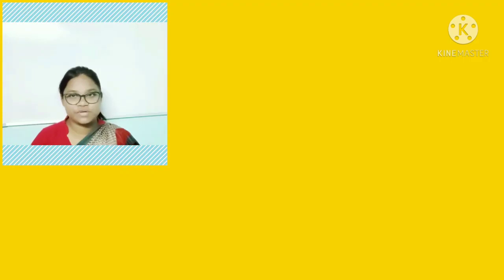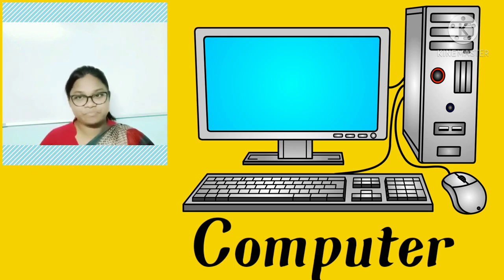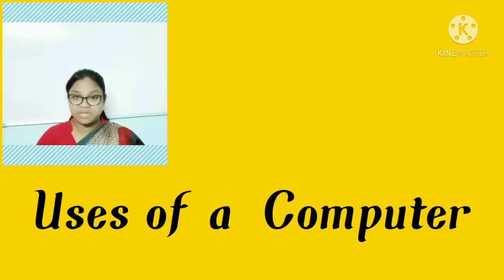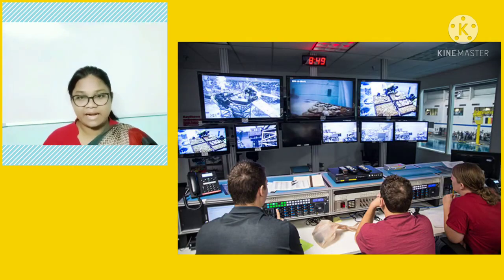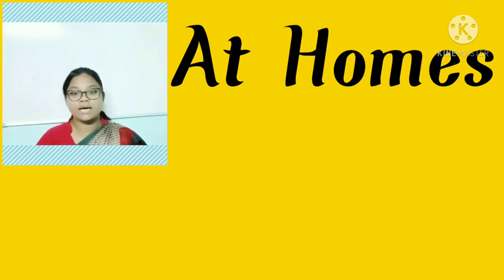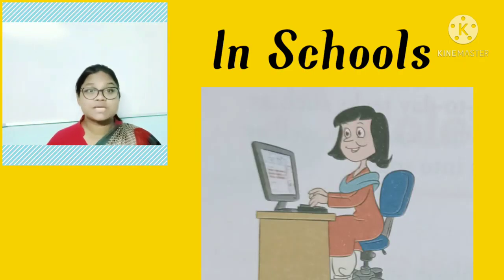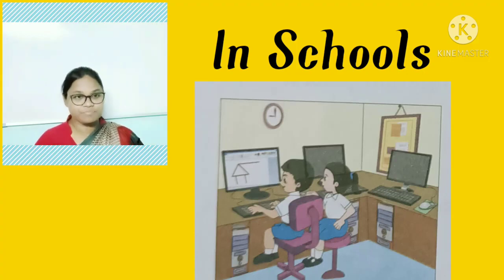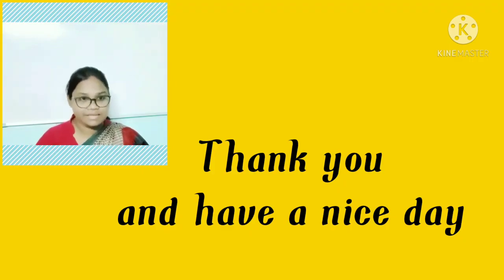Class II Computer